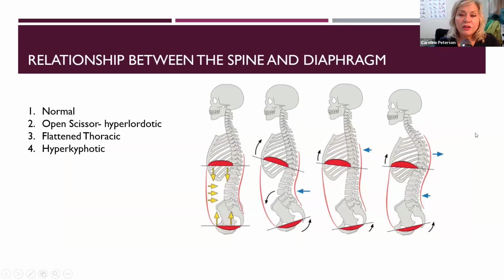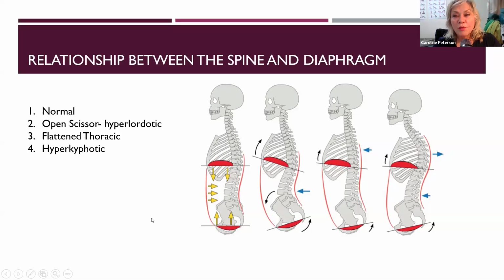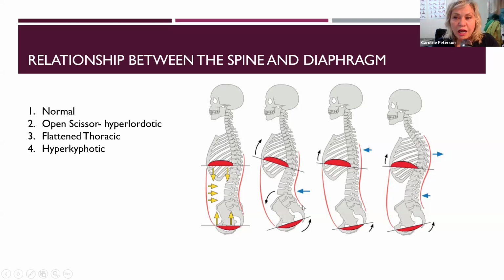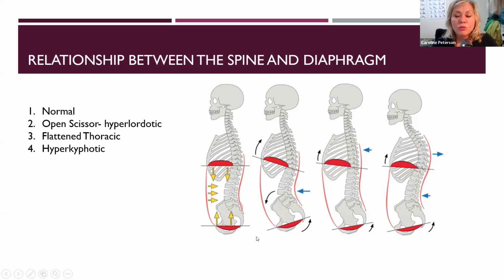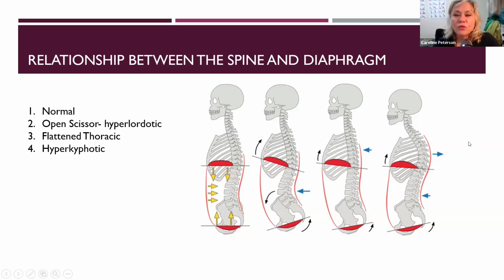Relationship Between the Spine and Diaphragm